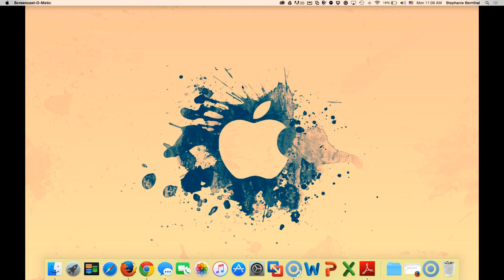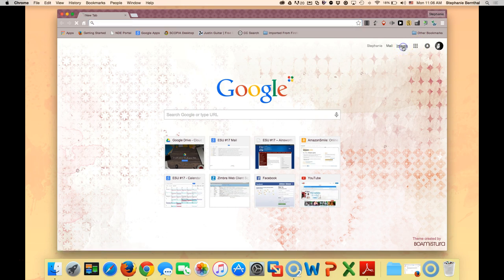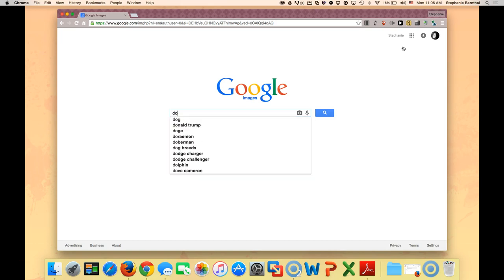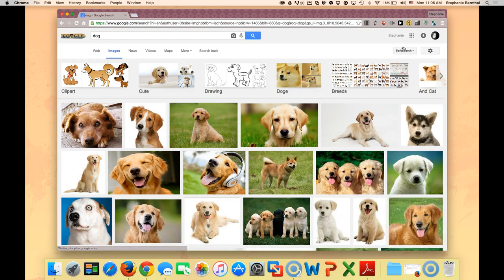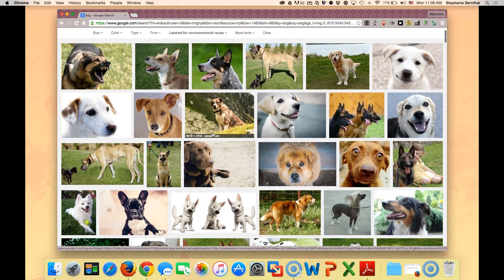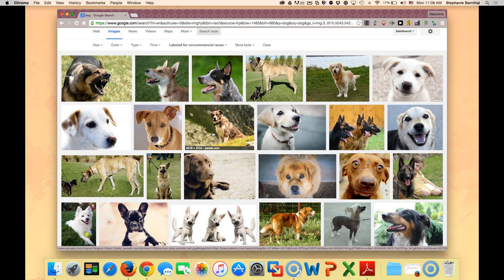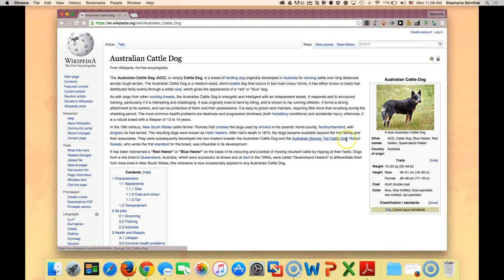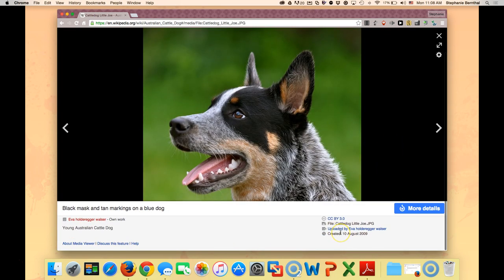Searching for copyright friendly images with Google Search